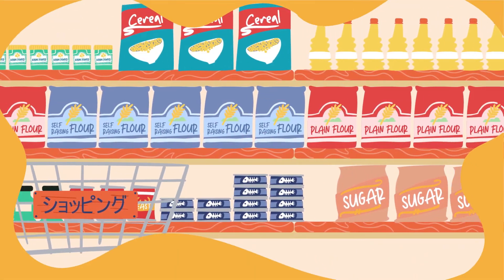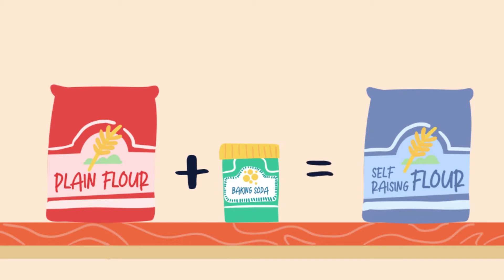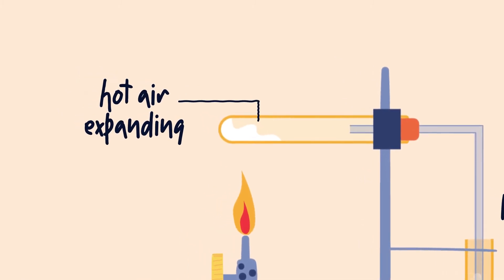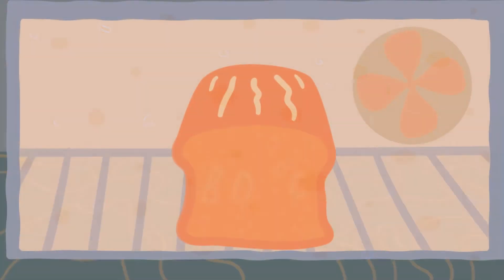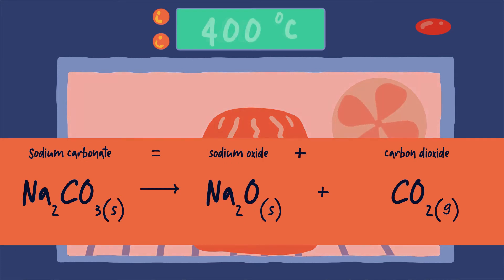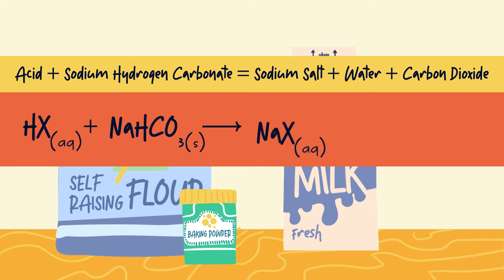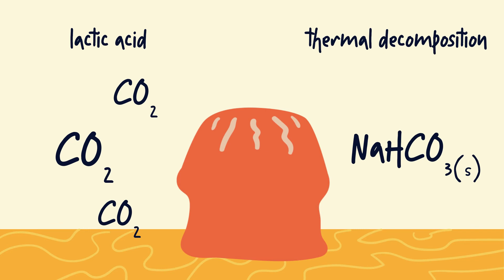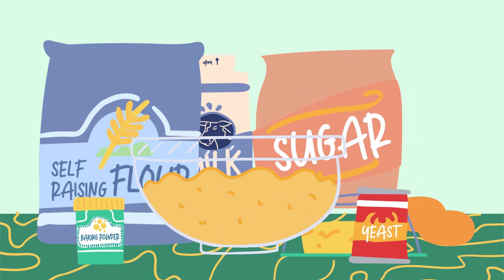Chemistry and the Food industry | Environmental Chemistry | FuseSchool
In this video we will learn about the chemical reaction in food products, such as baking! So if you want to learn why bread rises in the oven, watch this video! And find out more details about Chemistry and the Food industry.

CREDITS
Narration: Dale Bennett
Script: Alistair Haynes